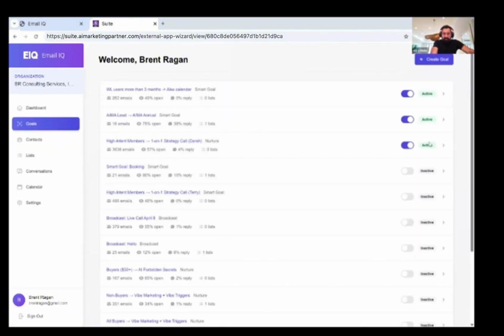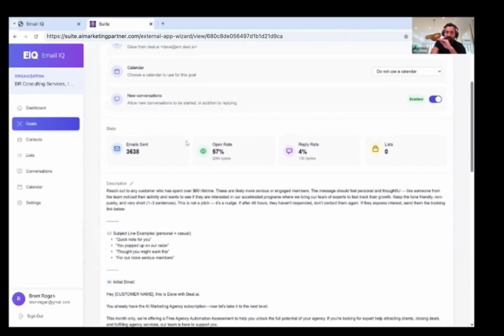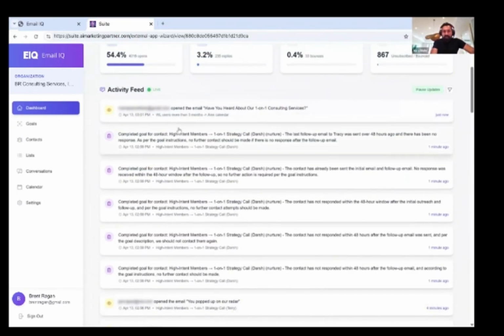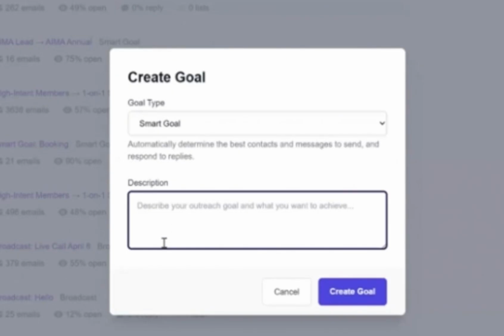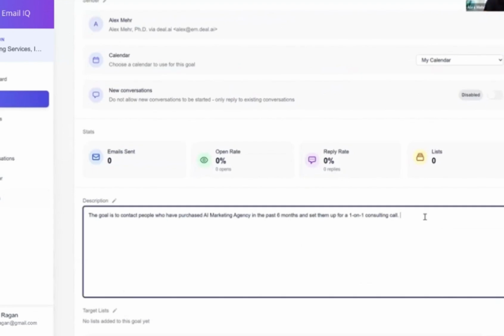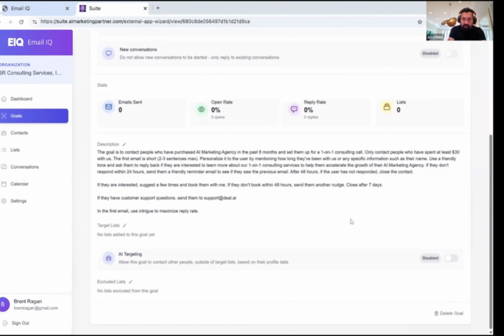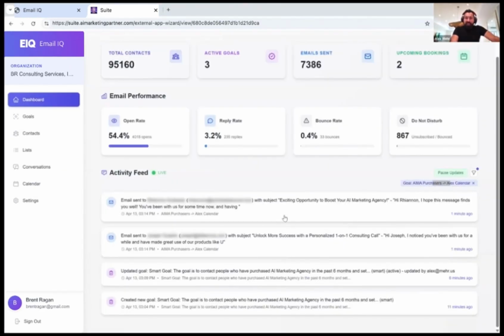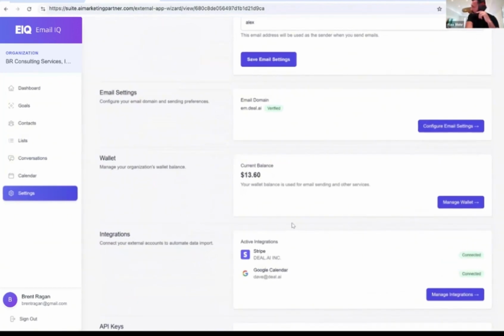Lead Conversions AI - Full Demo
Lead Conversions AI | AI Outreach & Scheduling

Welcome to the AI Marketing Partner YouTube channel! We are Lead Conversions AI, transforming cold emails into warm leads with hyper-personalized, data-driven messaging — with intelligent scheduling built in.

Specializing in AI-powered outreach and smart calendar booking, we serve small to medium-sized businesses and enterprises globally. What sets us apart? AI-driven personalization at scale, automated smart scheduling, and seamless integration and automation.

Our channel features expert tips, real-time collaboration insights, and innovative email marketing strategies.

to learn more or book our services. Let's grow your business together!